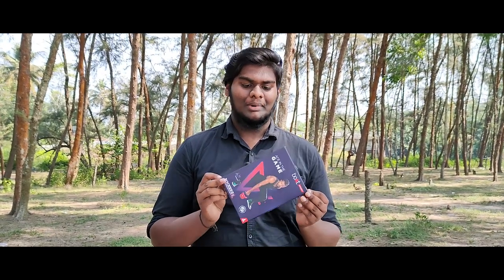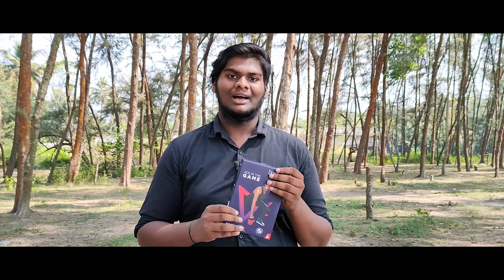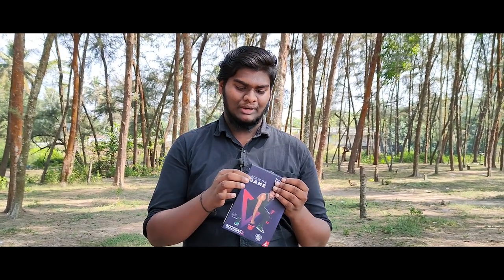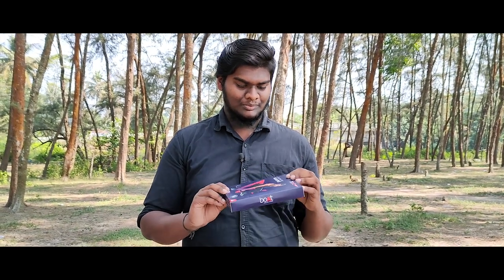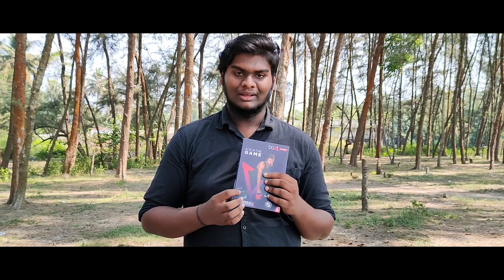boat rockerz 235v2 unboxing and review in Malayalam k4tech tips & tricks / vibrator neckband headset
©NOTE : All Content used is copyright to K4TECH Tips&Tricks Use or commercial Display or Editing of the content without Proper Authorization is not Allowed ✔